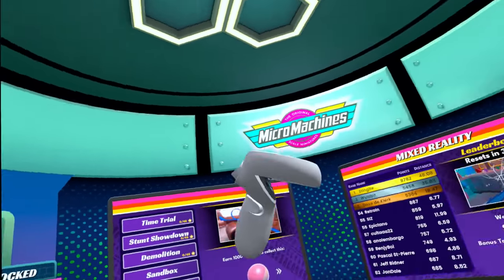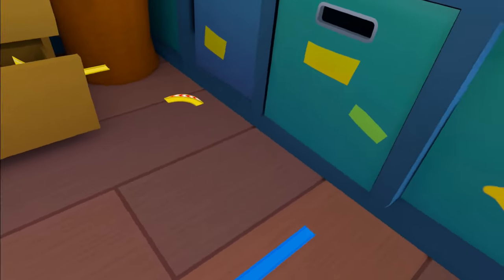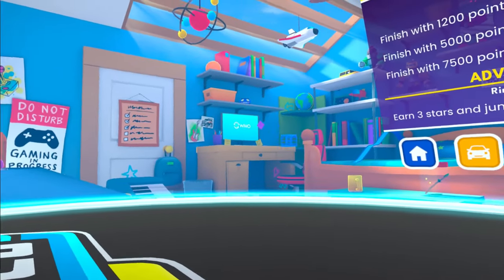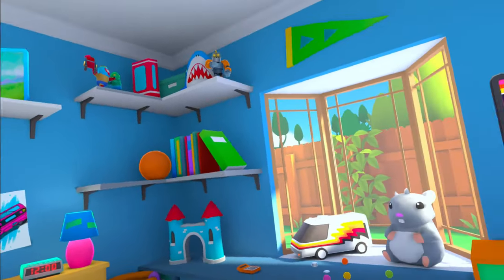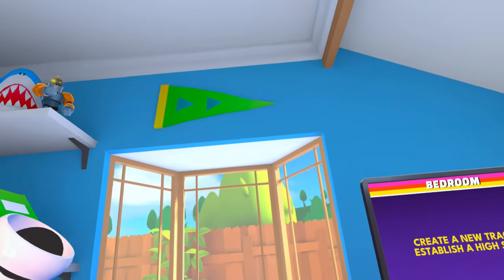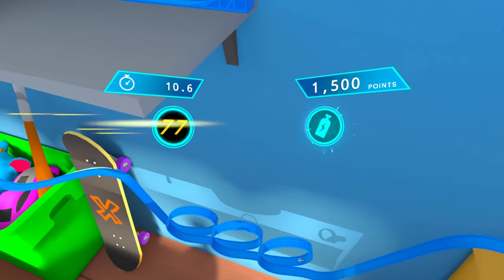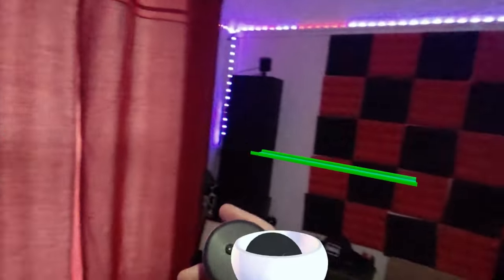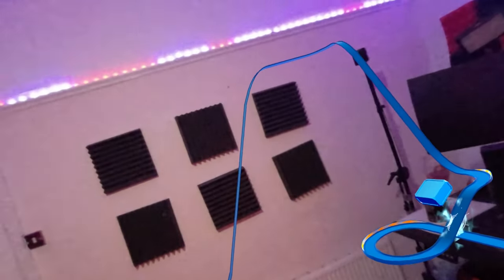I Rode The Most INSANE Micro Machine Track In REAL LIFE!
Today i'm experiencing insane race action on a MEGA micro machines track made in my OWN room! This VR game combined with Mixed Reality are making games so intense, it maybe better than REAL LIFE! This is Micro Machines: Mini Challenge Mayhem!

Race Micro Machines vehicles around tracks and bring impossible courses, stunts, and speed to life! Build tracks and blaze through at max speed, perform stunts, crash elaborate demolition sets, and much more!